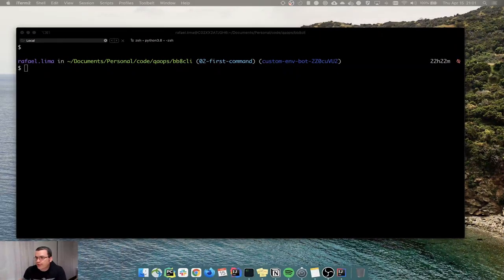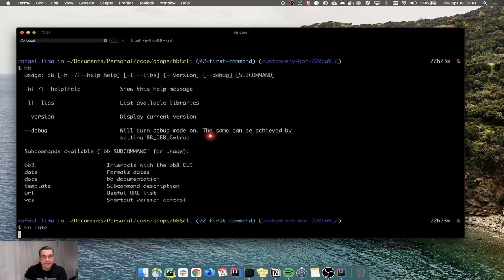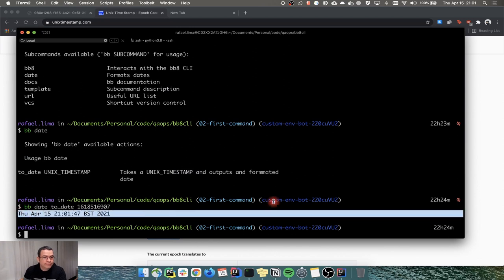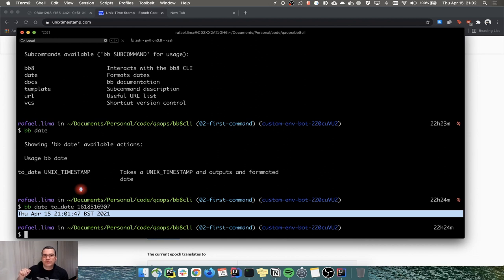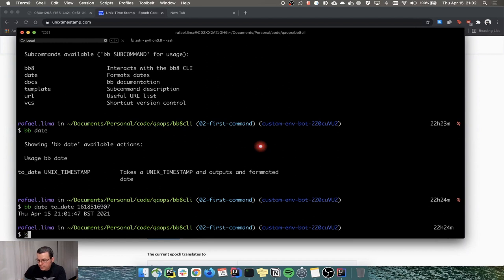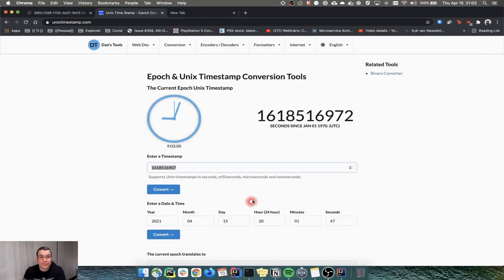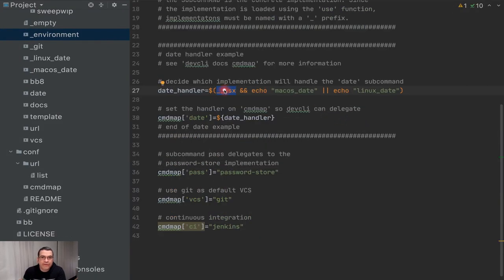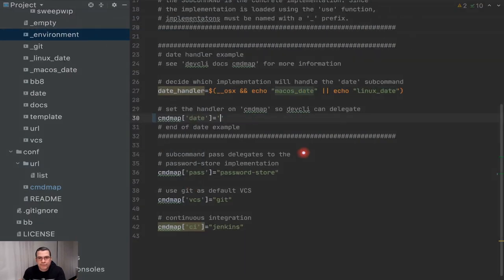CLI | Explaining the Framework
In this video, I will be explaining the framework we are using in the CLI. Many of this framework's functionality will help us create our own functionality.

- 0:00 Introduction
- 2:14 Explaining the handle_interface
- 3:01 Explaining the cmdmap
- 6:38 Explaining the url command
- 8:01 Showing the load_conf functionality
- 9:47 Showing the vcs command
- 16:02 Updating the description of the libraries

- Branch: 03-advanced-usage

OPENING IMAGE
- Arpoador Beach, RJ / Brazil